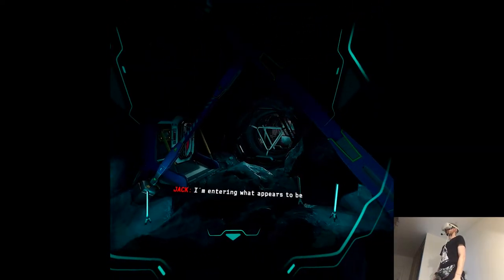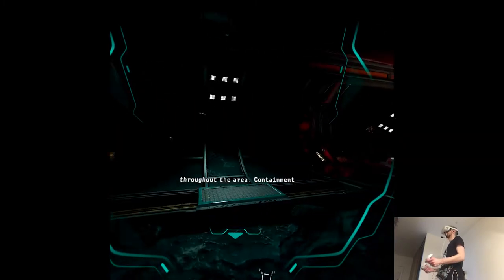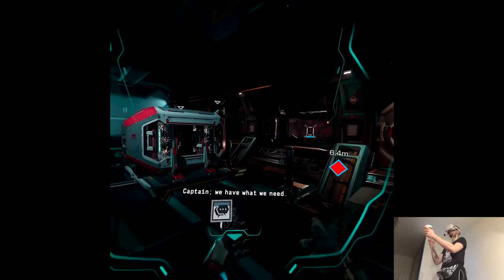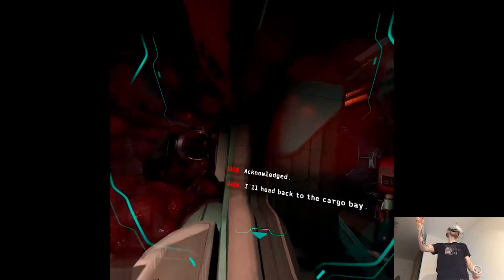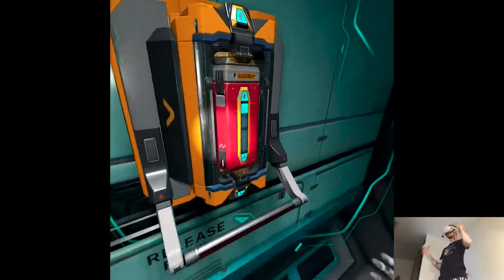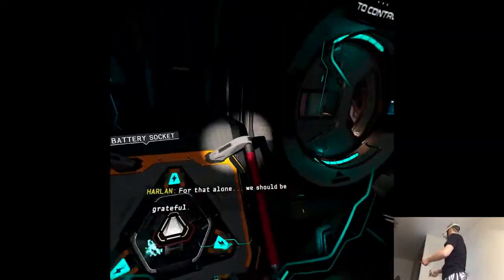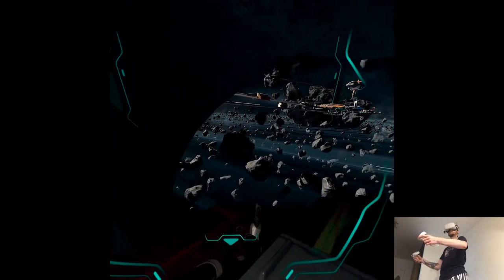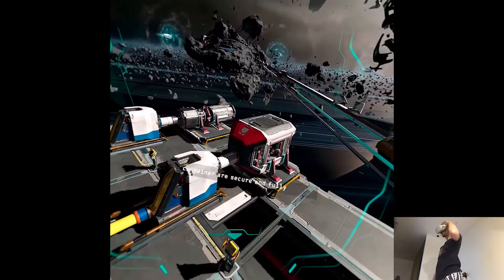CONTAINMENT AREA - Lone Echo 2 | Part 13 Playthrough | Oculus/Meta Quest 2 VR (Virtual Desktop)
Hi

Just came back home from a very fun and restful weekend, it's good to do those every once in a while. We should have a fun schedule in the following days, mostly looking forward to check out Vox Machinae on Thursday, besides that I'll try to do the accessory video and then finally continue RE4, it's about time right.

Short PC specs:

i9-9900KS
RTX 2080ti
32GB RAM 3200MHz
2TB SAMSUNG 970 EVO PLUS M.2